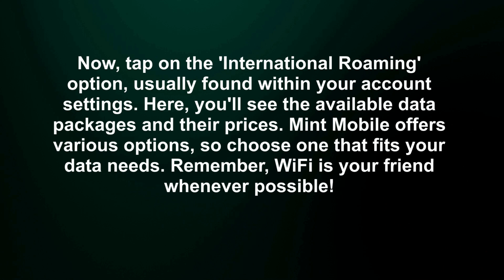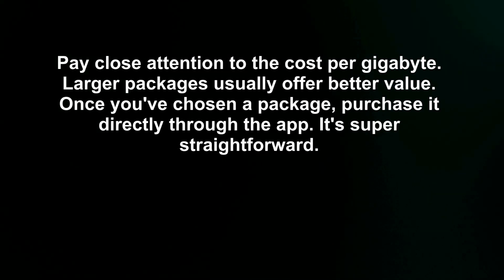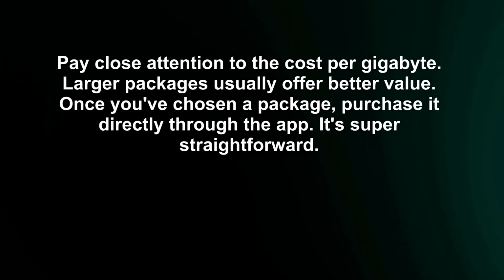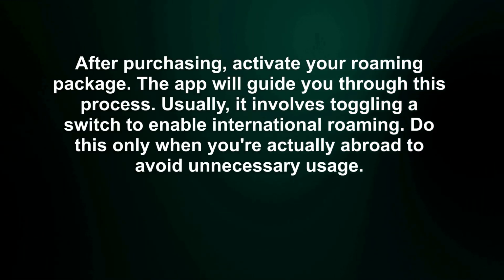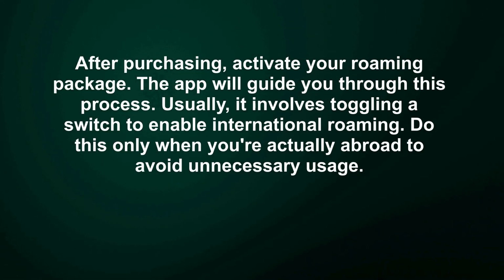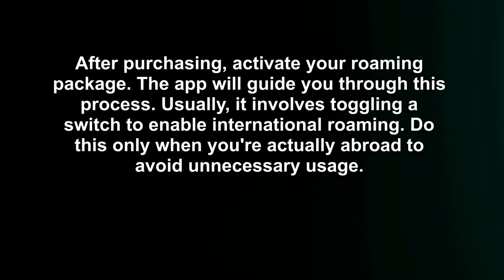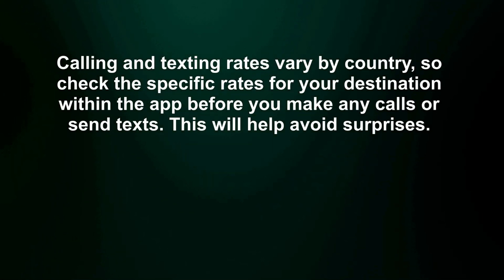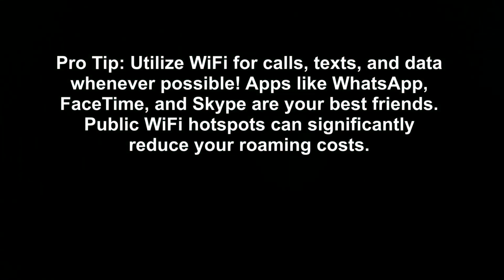How To Use Mint Mobile International Roaming - UPDATED!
How To Use Mint Mobile International Roaming explains how to activate and use Mint Mobile's international roaming features, covering data packages, call rates, SMS charges, and tips for staying connected while traveling abroad without incurring excessive fees.

00:00 Intro
00:06 Mint Mobile App
00:14 International Roaming
00:25 Data Package Prices
00:33 Activate Roaming Package
00:42 Calling and Texting Rates
00:48 Use Wifi
00:55 Monitor Data Usage